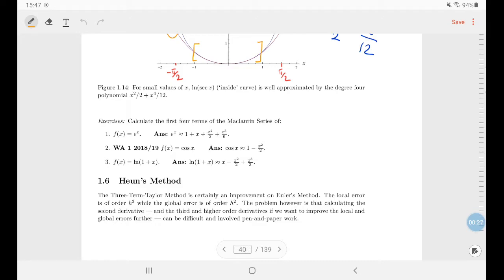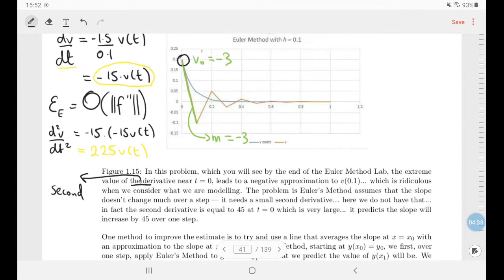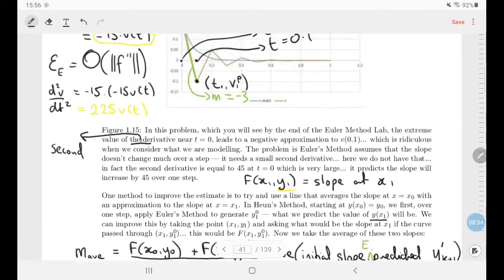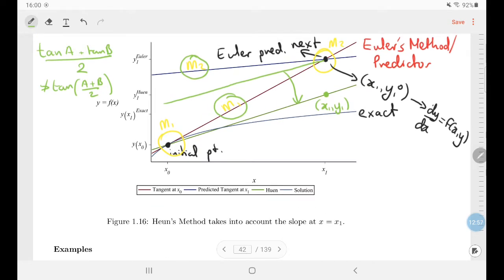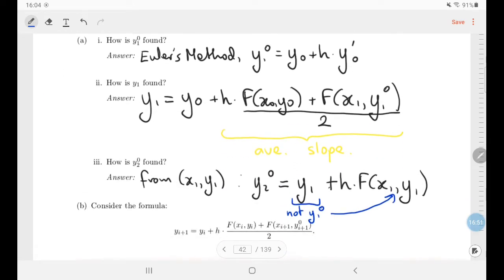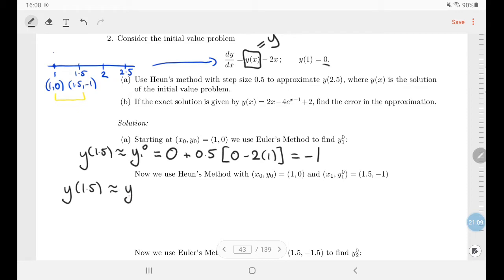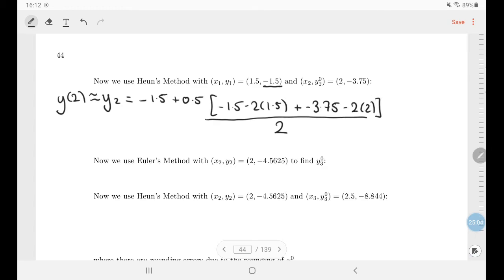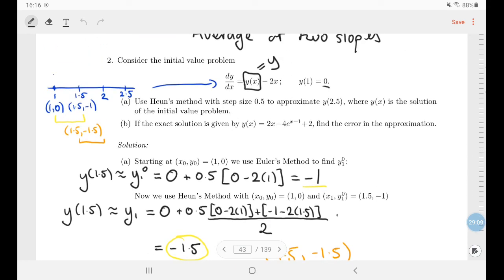Heun's Method Part I